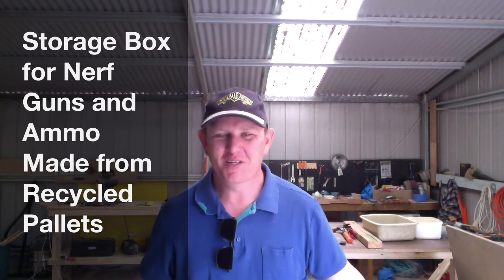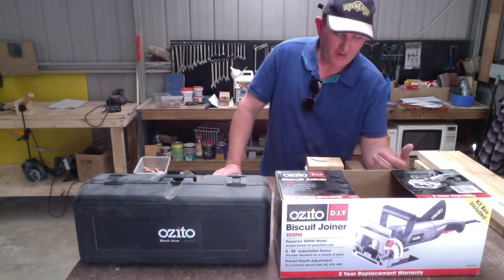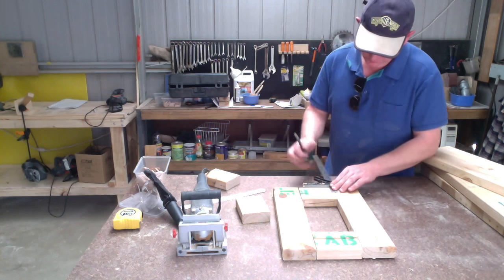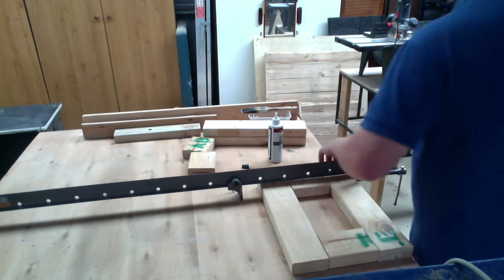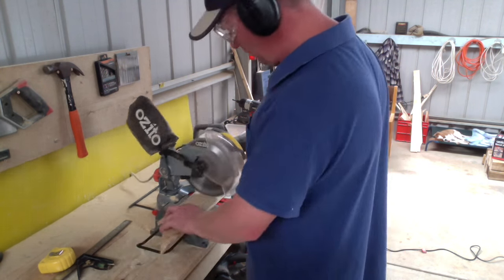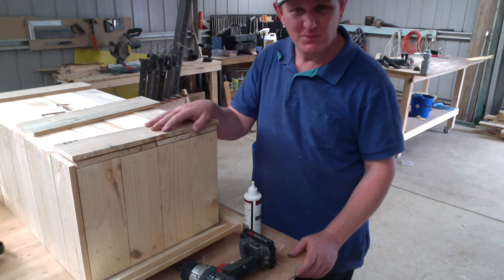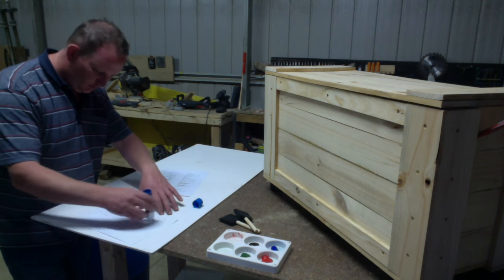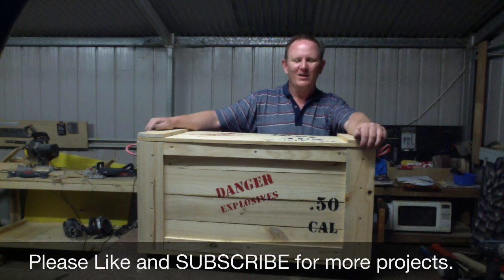Storage Box for Nerf Guns and Ammo Made from Recycled Pallets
This video is about building a Storage Box for Nerf Guns and Ammo Made from Recycled Pallets & Biscuit Joiner How To.

If you are in Australia you can support my channel by purchasing a Pet ID tag for your pet Cat, Dog, Sheep, Goat, Cow, Koala, Kangaroo, Donkey, Camel or Drop Bear on my website

Cheers Matthew